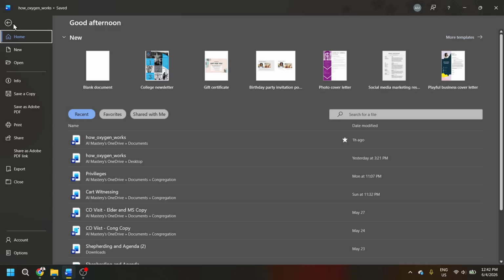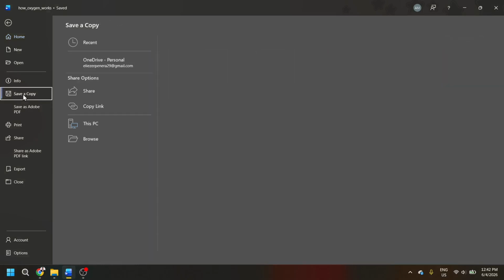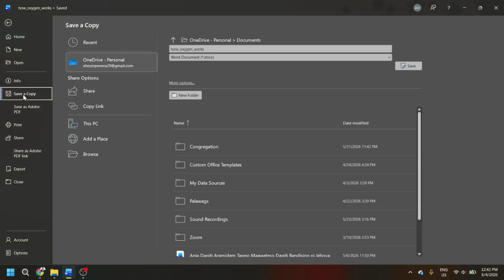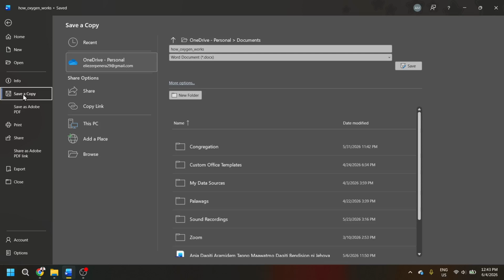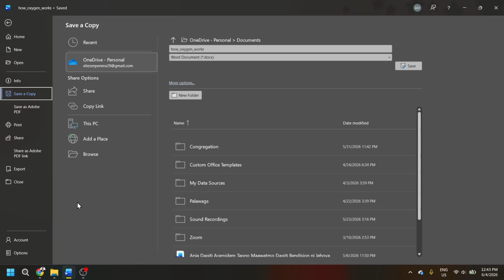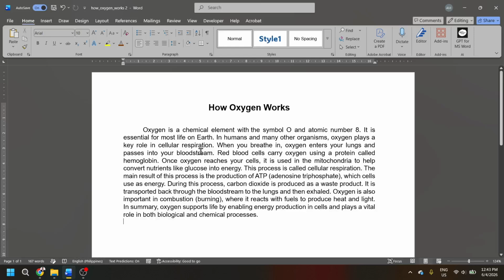How to Make a Copy of a Word Document to Edit in Microsoft Word (Updated 2026)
In this video, we discuss how to make a copy of a Word document to edit in Microsoft Word, so you can edit without fear of ruining the original. Learn the simple steps to duplicate a Word document using the Save a Copy feature, and discover how to create a copy for editing while keeping your original file safe. Whether you need to make a copy of a Word document for versioning or backup, this tutorial covers it all.

00:00 Introduction to Editing Documents
00:26 Three Main Steps Overview
00:41 Accessing the File Menu
00:52 Entering the Backstage Area
01:16 Clicking Save a Copy
01:26 Save vs Save a Copy Explained
01:42 File Explorer Window Opens
01:52 Choosing a Save Destination
02:18 Renaming the File Copy
02:32 Importance of a New Name
02:47 Clicking the Save Button
03:03 Confirming You Are on the Copy
03:22 Remember to Save Frequently
03:44 Recap of Three Main Steps